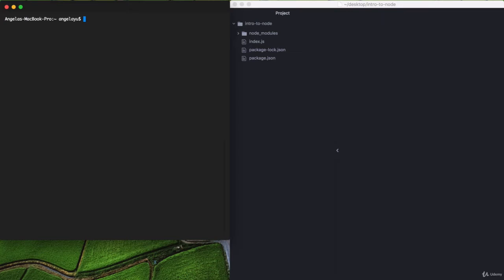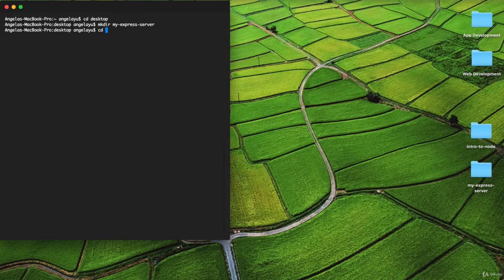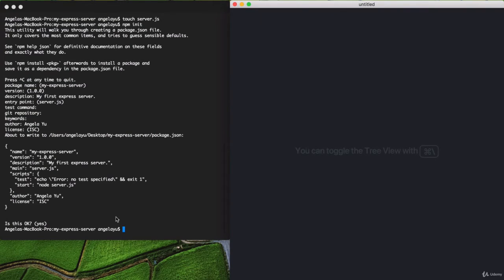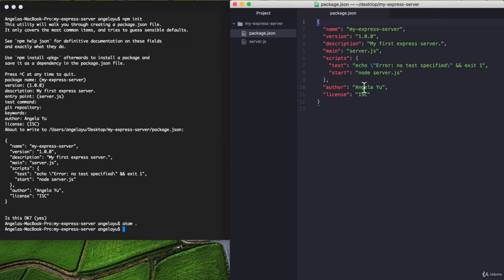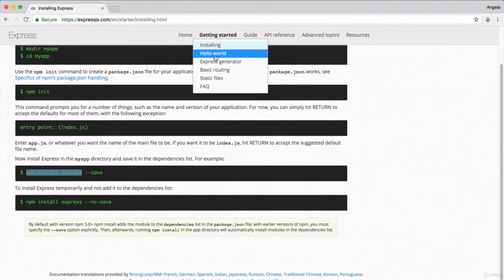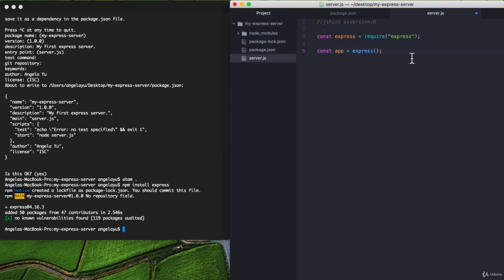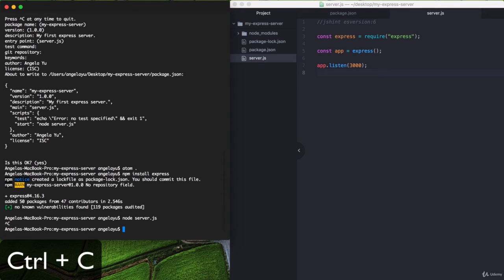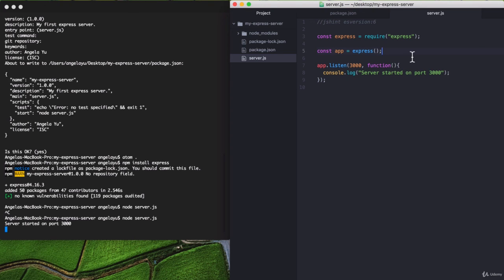161 Creating Our First Server with Express